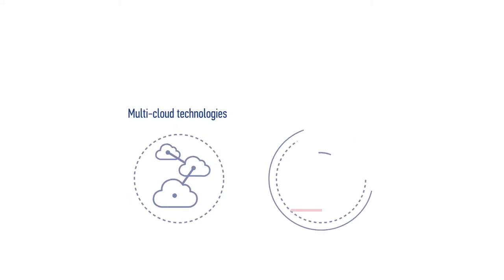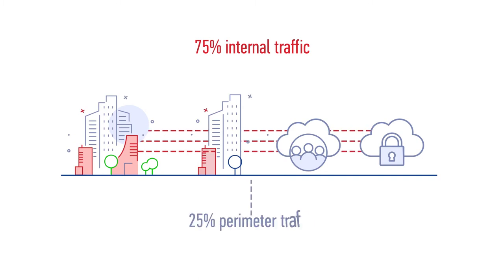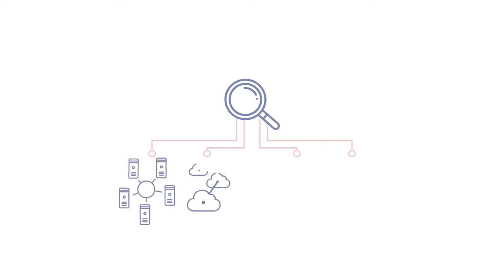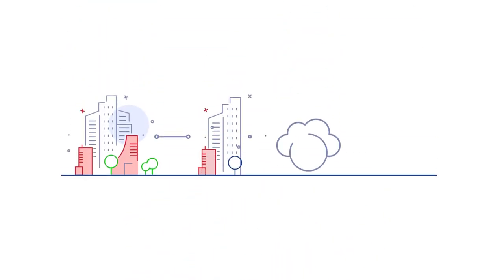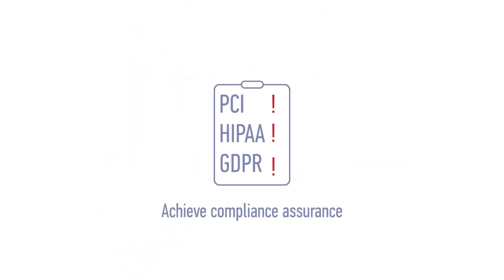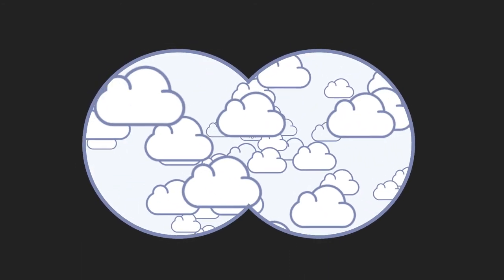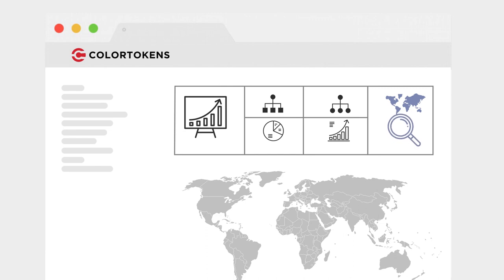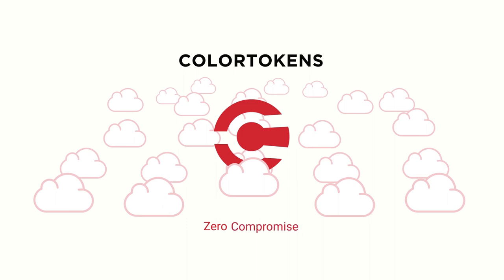ColorTokens (Video2) - Xview (Explainer video by MyeVideo)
Industry